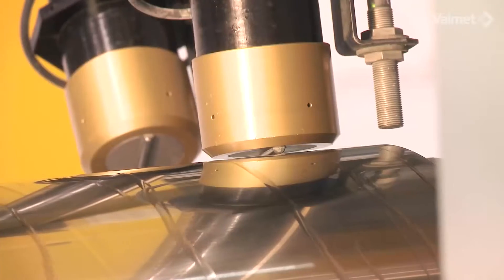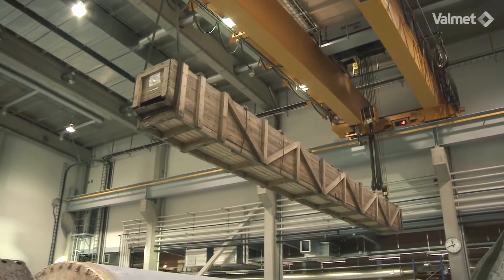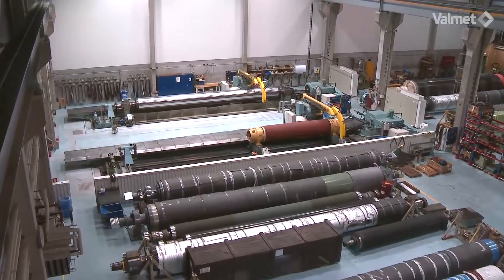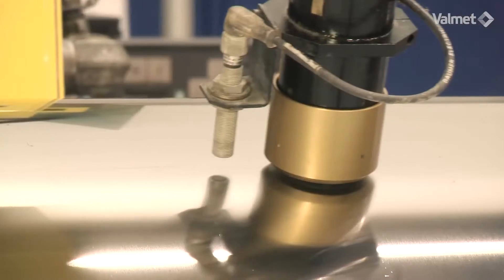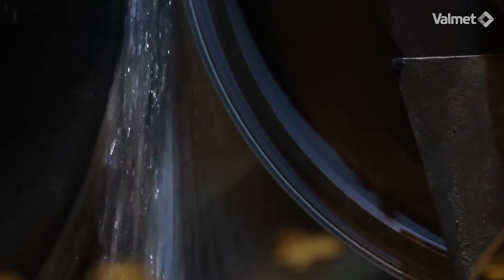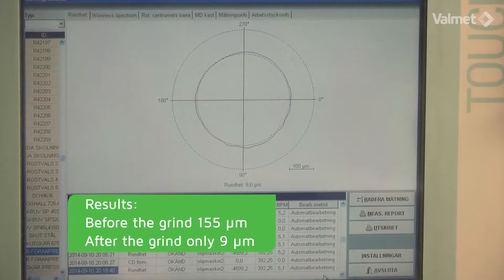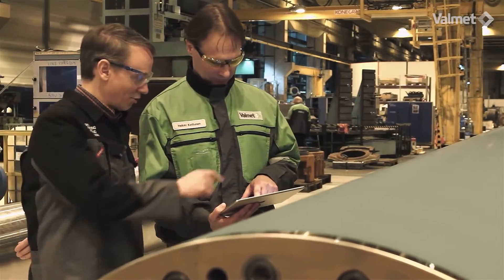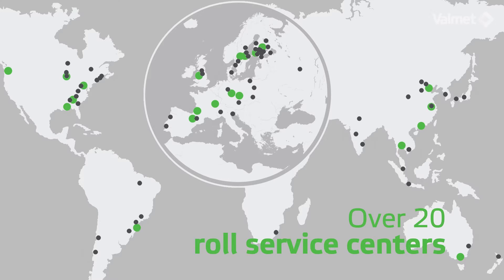Introduction to Valmet roll grinding services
Valmet's roll grinding services provide precise profile and roundness shapes for roll and cylinder surfaces for papermaking. Maximizing the roll grinding precision means extended roll running times and minimal vibration.